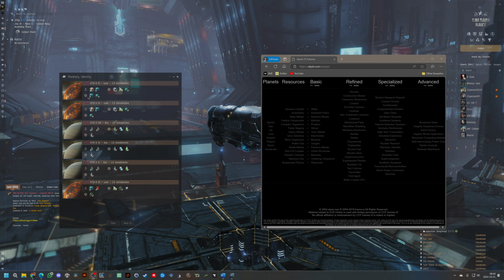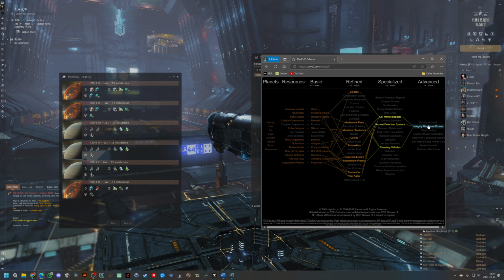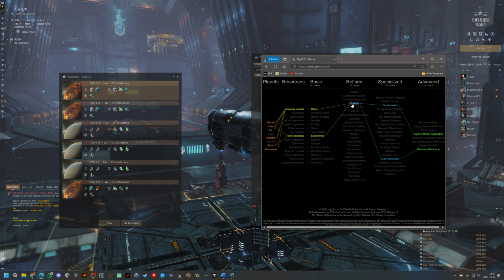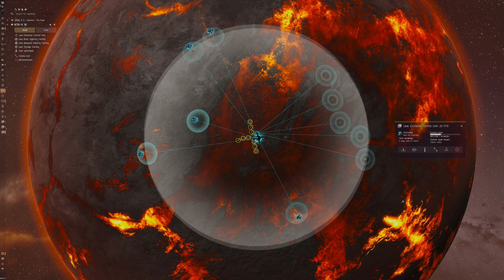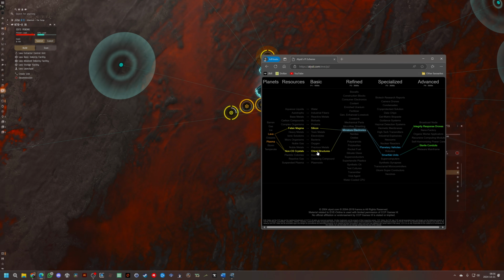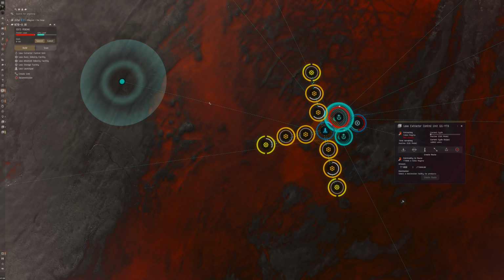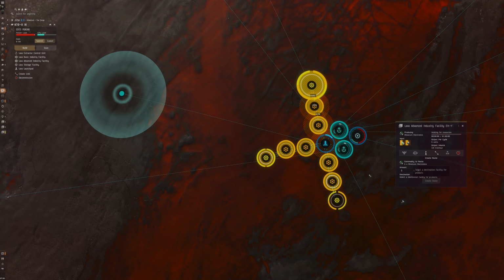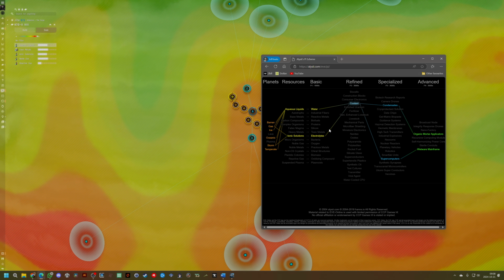EVE Online - Planetary Interaction Guide for Beginners – Easy ISK!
Learn the basics of Planetary Interaction in EVE Online to start making passive ISK!

ALWAYS Enter code "aceface" when making a purchase in EVE Online. 5% of profits go to me, no extra cost to you!